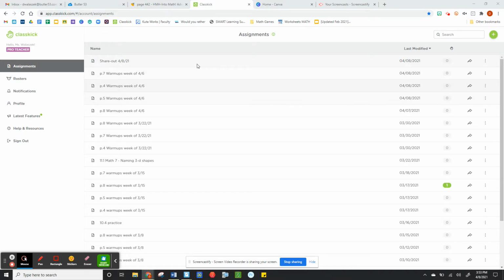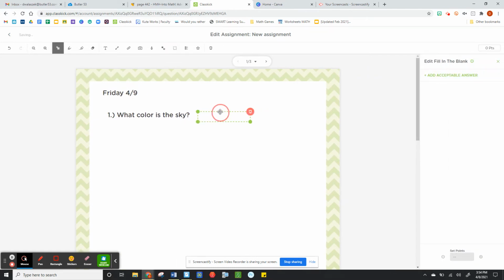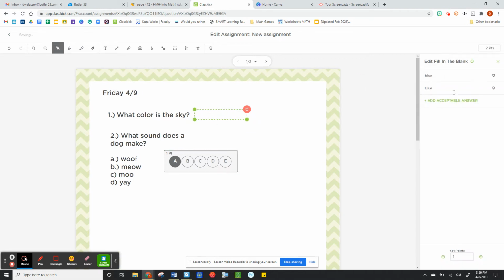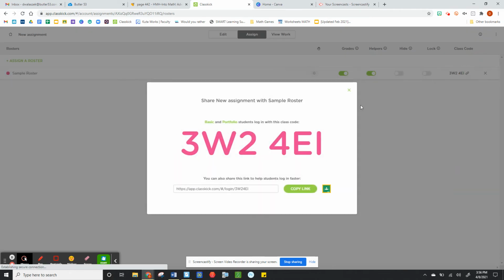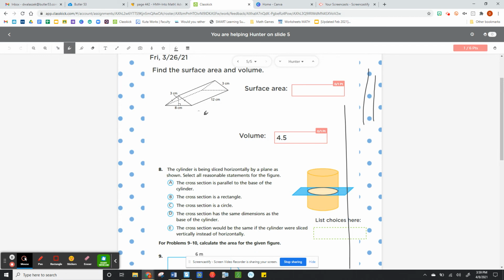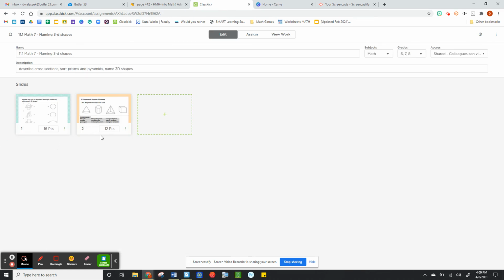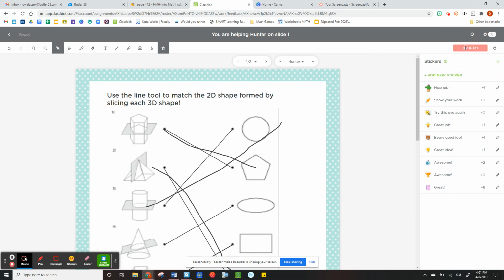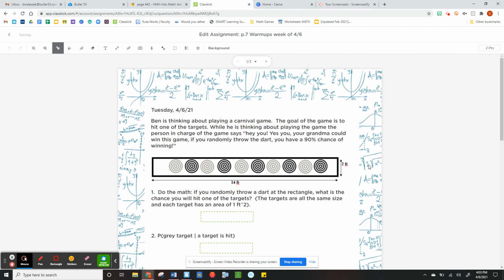Classkick tutorial - formative assessment tool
How I use Classkick to formatively assess my students